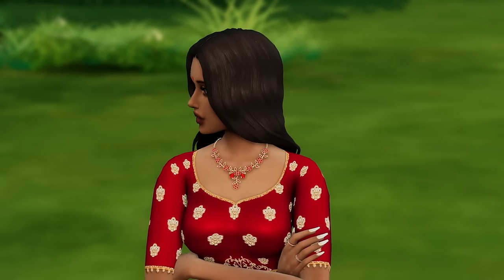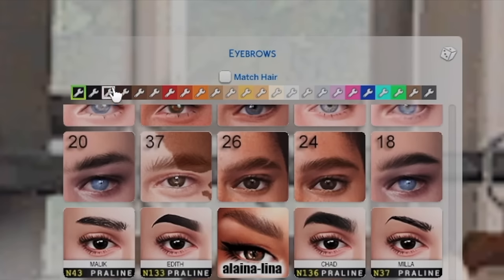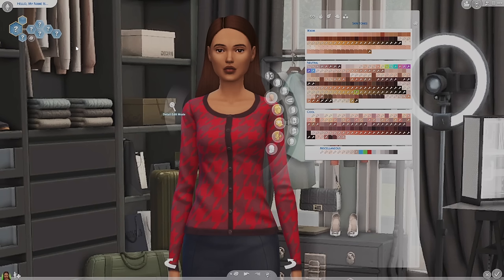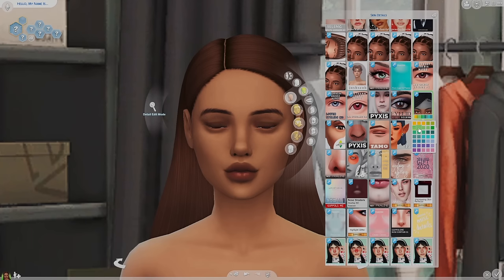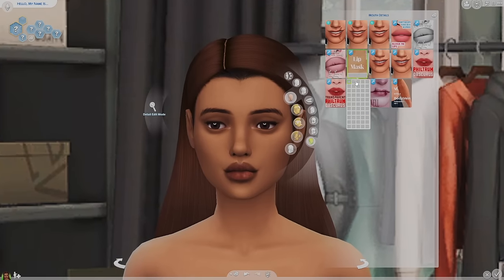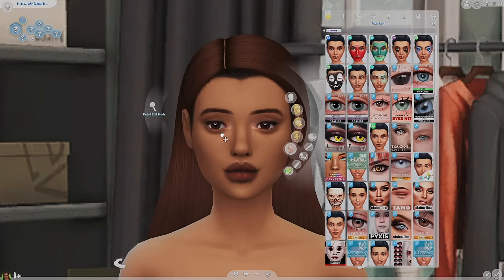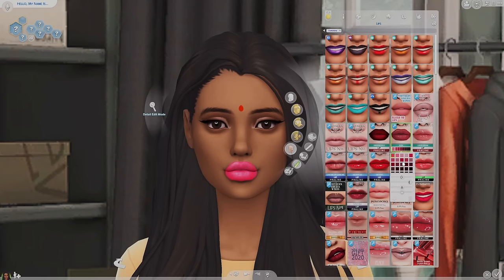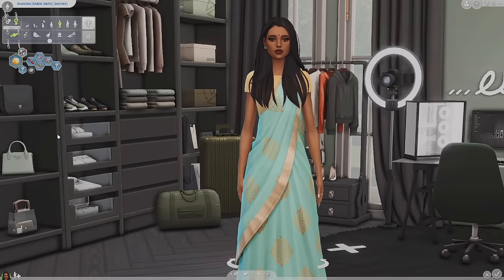how I create my Sims + Sim dump || Sims 4 create-a-sim tutorial || solitasims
hey y’all! today, after many requests, i’ll be going over my process for creating Sims in the Sims 4. I’m also showing off some of my favorite CAS-related mods & custom content.

chapters:

0:00-0:55 - intro
0:56-8:52 - creating a vanilla Sim
8:53-16:43 - applying skin details
16:44-21:52 - hair, makeup, accessories, & outfits
21:53-24:07 - sim info + finishing touches
24:08-25:38 sim dump + outro

use my code “SOLITASIMS” when purchasing any Sims 4 DLC to support me as a creator!

use my code “SOLITA” when purchasing the premium subscription of The Sims Tree for $4 off & to support me as a creator!

my throne wishlist (if you want to gift me something, if not that is fine, I love you regardless ♡)